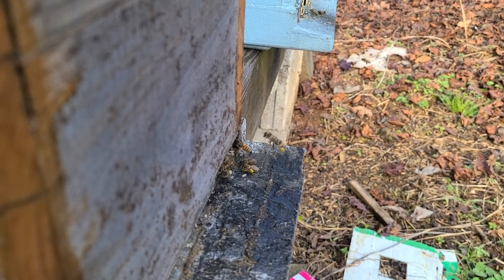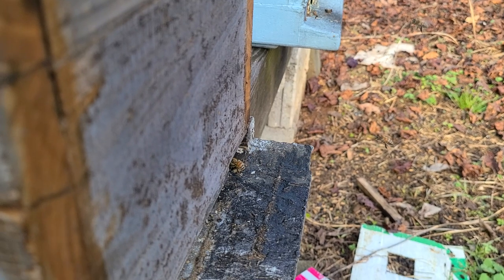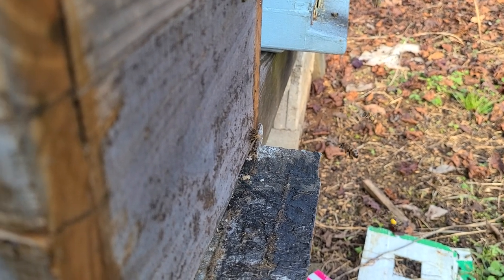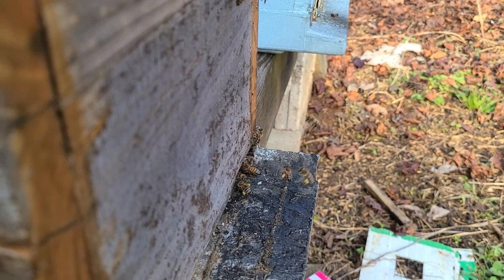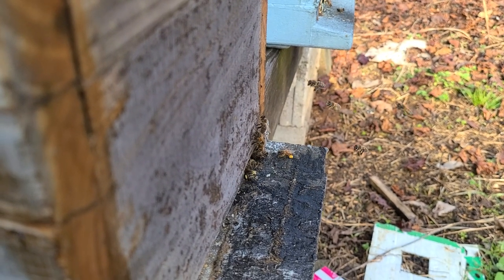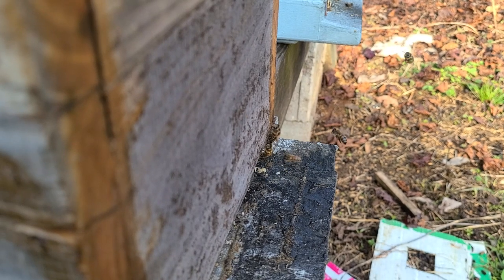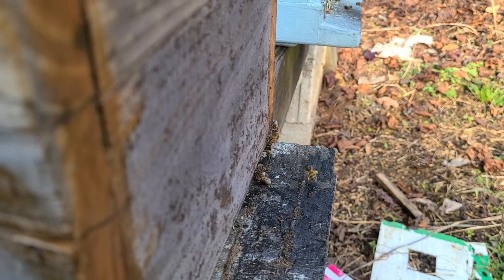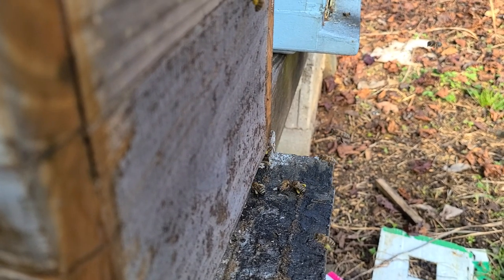End of January looking forward to March tips.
Just watching some hives and looking forward to March and go time.